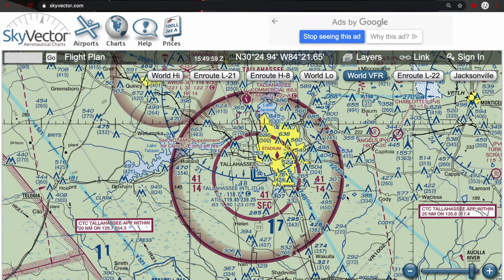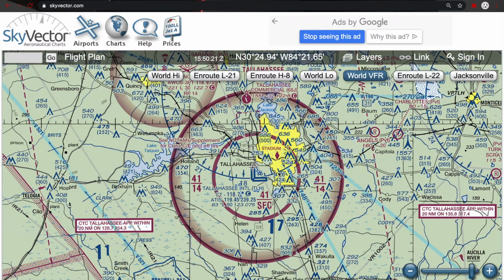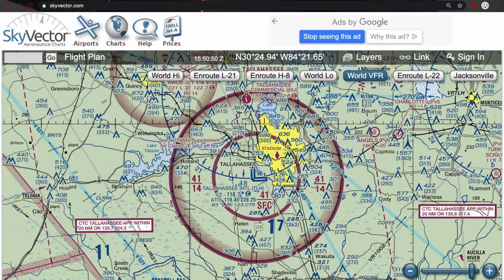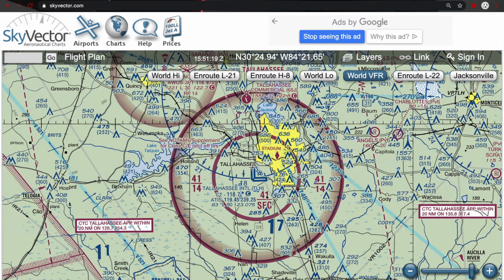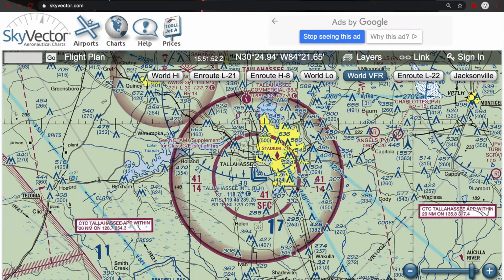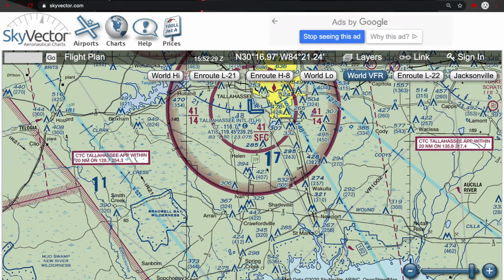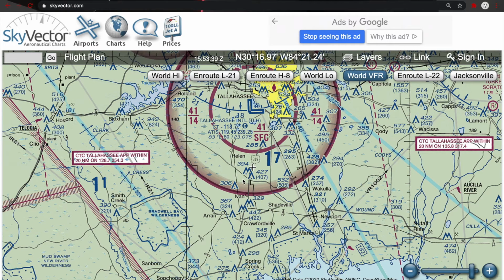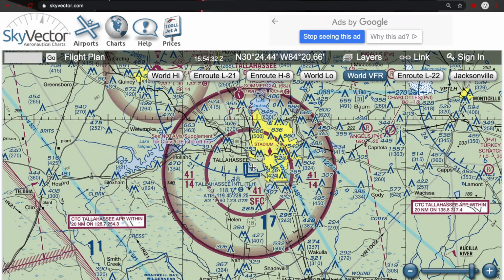Class C Example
In this video, the Remote Pilot will gain a better understanding of what Class C looks like on a VFR Sectional Chart. The site used in this video is SkyVector (link posted below).